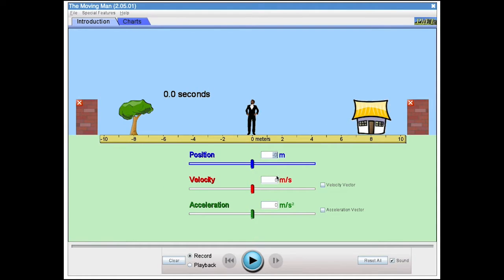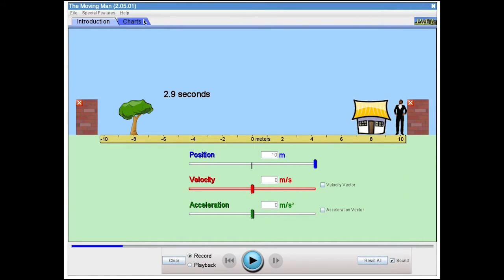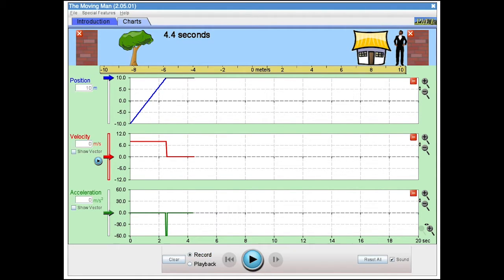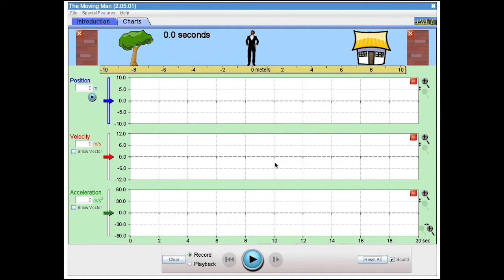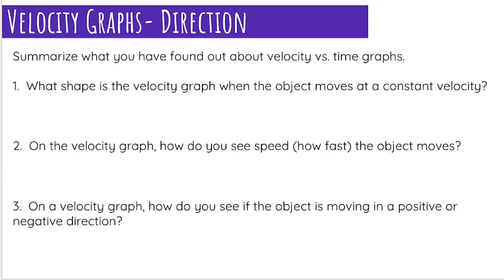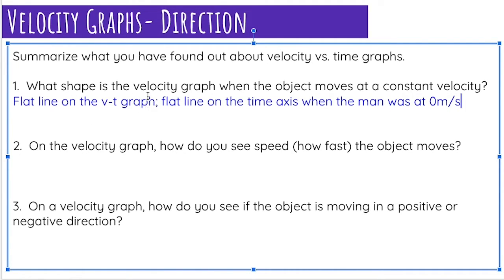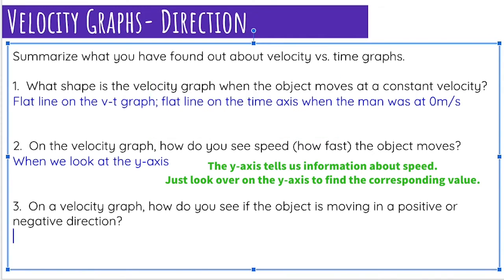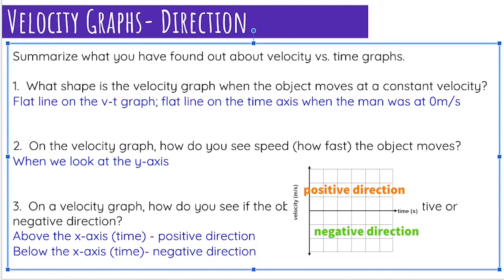Velocity Graphs- Direction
Frosh Physics 2020
Classkick Week 11 Slide #6